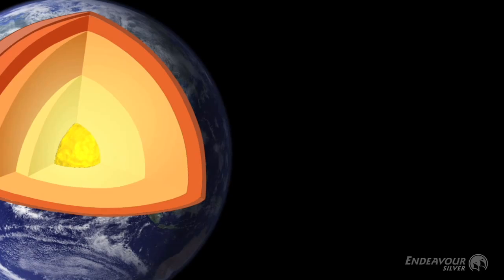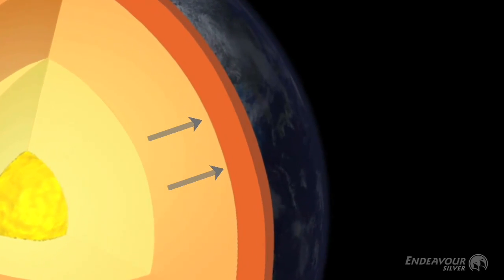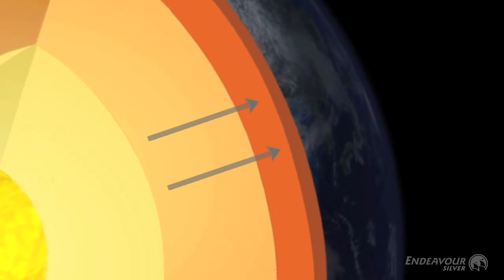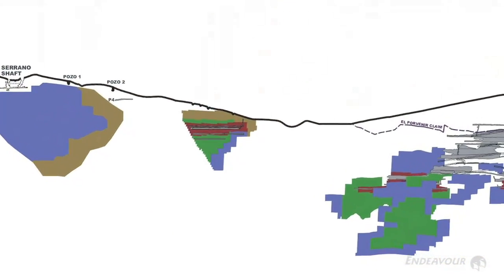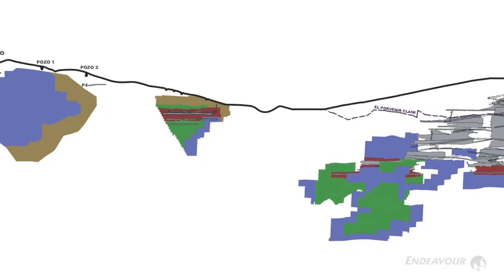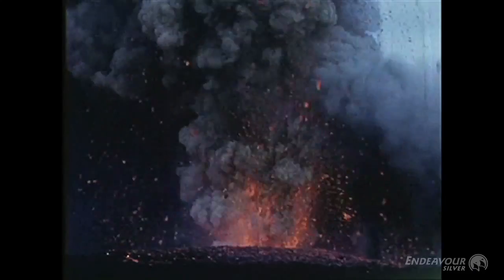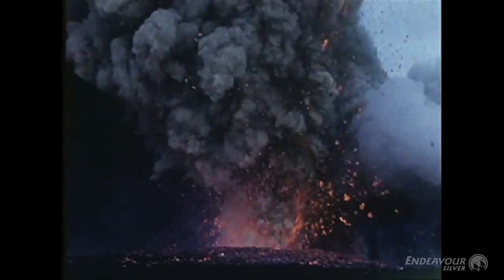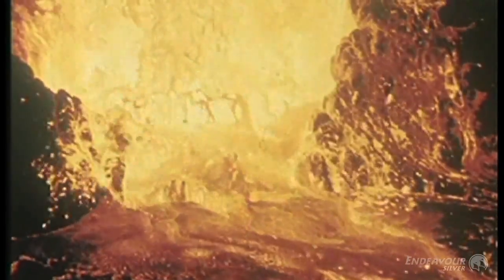Wie Silber gefördert wird - Teil 1 von 2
Endeavour Silver beschreibt in der zweiteiligen Videoreihe die Förderung von Silber.
Im ersten Teil geht es um die Entstehung von Silber sowie die Entdeckung (Exploration).